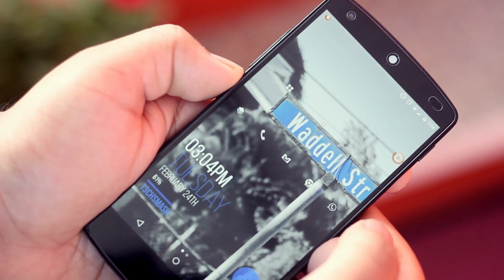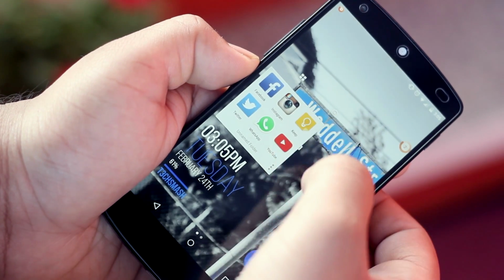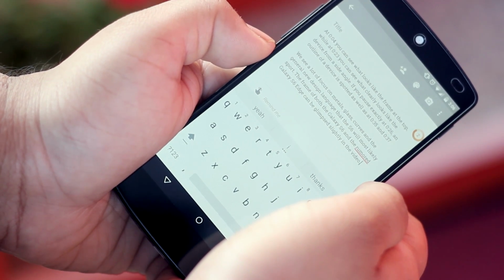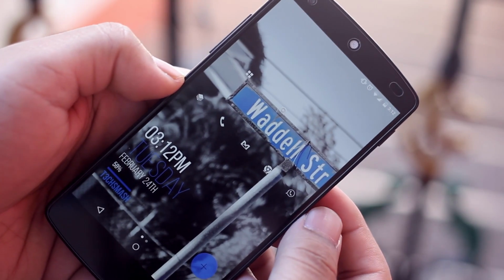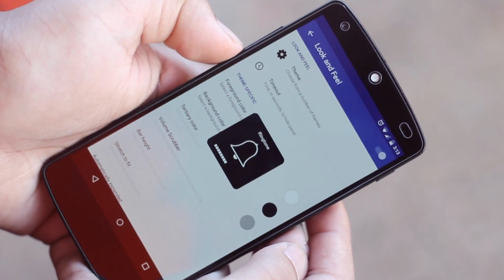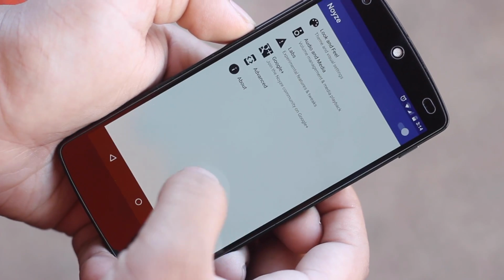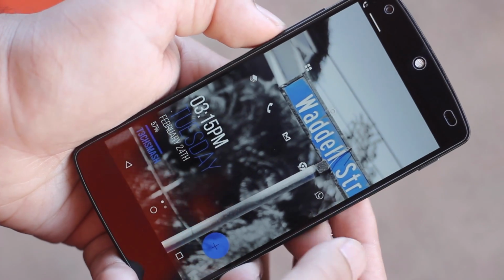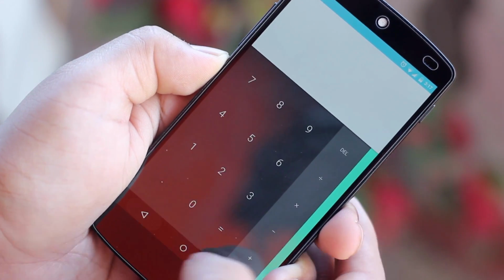4 ESSENTIAL Android Apps/Utilities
Looking for some really useful Android apps that makes everything a lot easier? Check out this video.

The other apps can be found on the Google Play Store, but for your convenience...and my generosity, I'll leave them linked here :D